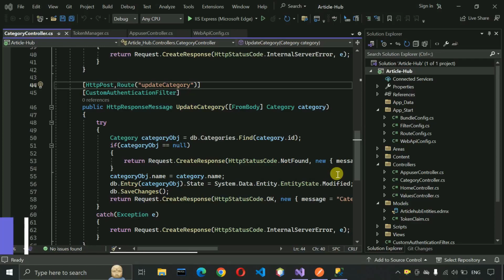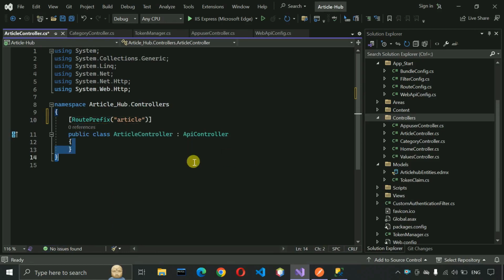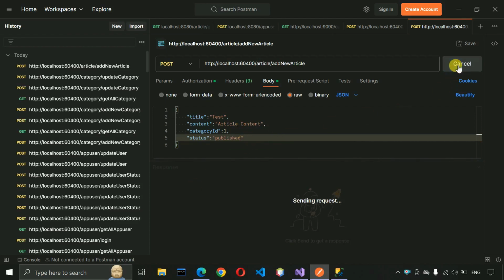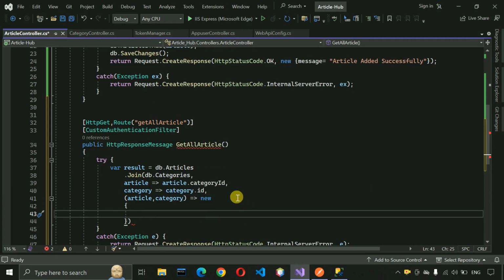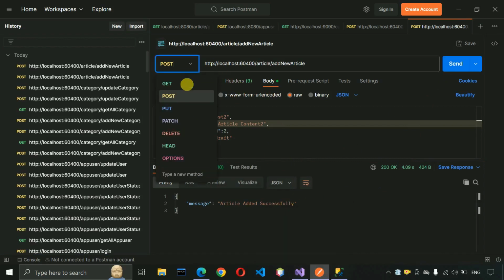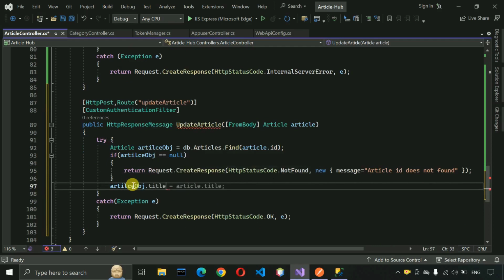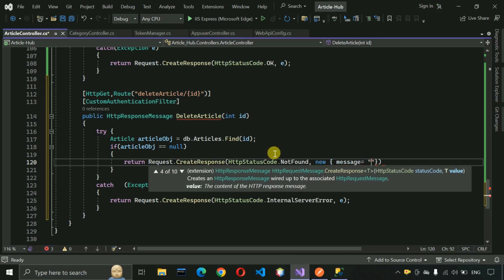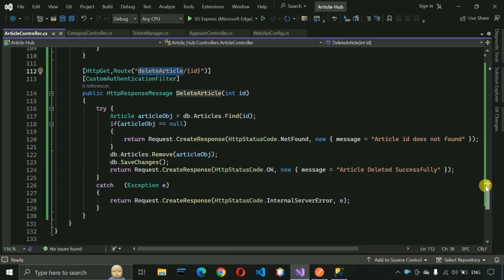4. Article Hub - All API of Article(Angular, Asp.net - C#, MSSQL Database, JWT Token)